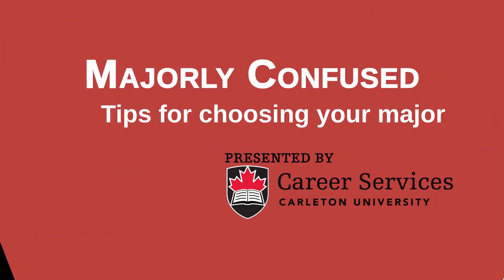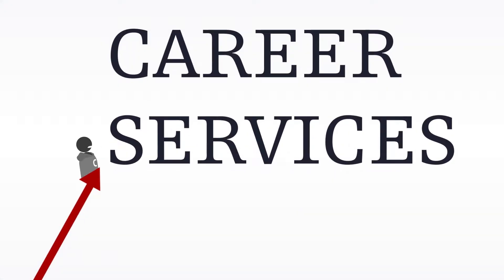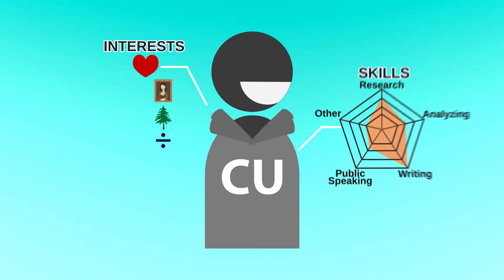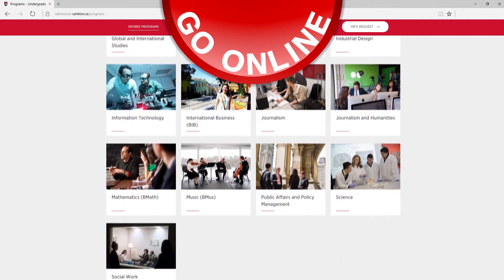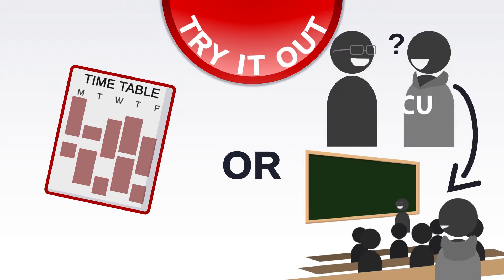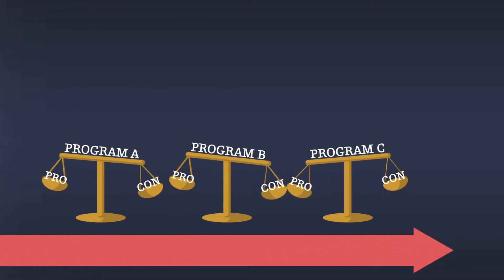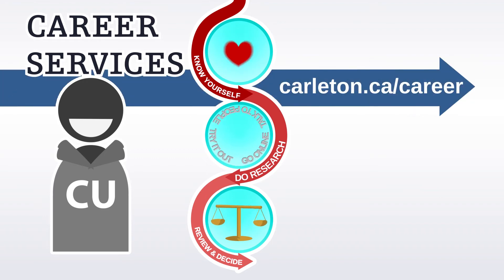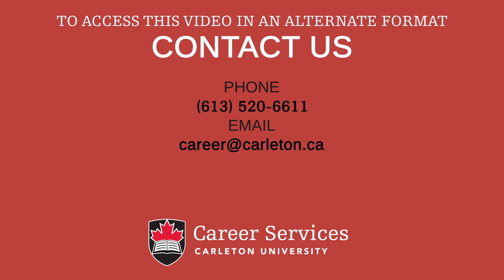Majorly Confused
Whether you are unsure of what to study or thinking of changing your major, picking a program can feel like a BIG decision. With so many options, how do you choose your major and where do you even start? Well, Career Services is here to help YOU.

To get started, here are a few tips you can try:

First, it’s important to know yourself. Think about your interests, skills and values:
• What were your favorite courses back in high school? What are you interested in learning more about? For example, are you interested in art history, environmental issues, or math? (infographic of this point to be with interests)

• What are your strengths? For instance, are you good at research or analyzing information? Are you a strong writer or public speaker? (infographic of this point to be with skills)

• What’s important to you? Is it helping others, working with people, or… being creative? (infographic of this point to be with values)
Second, do your research. Gather as much information as you can about your program options and career ideas. How can you do this?
o Go online:
• Find out what programs are offered at Carleton through the Admissions website, and…
• For the majors that you’re interested in, read through the course descriptions on the Undergraduate Calendar

o You can also talk to people!
• Chat with your peers about what classes they found most interesting.
• Meet with departmental or academic advisors to learn more about specific programs and
• Speak to a Career Services staff member to learn about what career options a degree can lead you to

o Next, try it out!
• Register in courses that you might like, or
• Test it out first! Ask a professor if you can attend one of their classes.
Finally, review, evaluate and decide.
After reflecting on what you’ve learned about yourself, and reviewing all the information, start narrowing down the programs by evaluating the pros and cons. Think about what you want to get out of your degree and how this connects to your next career steps. And when you’re ready, make your decision. Keep in mind that your degree is SO flexible and can lead to an infinite number of career paths.
And remember, Career Services is here to help YOU through every step!

Or visit us in 401 Tory Building